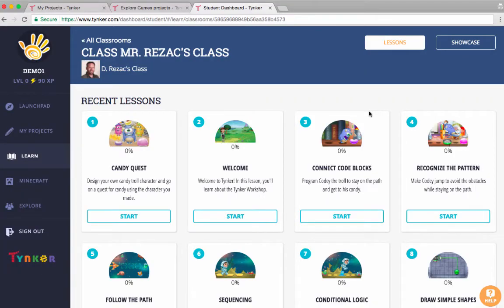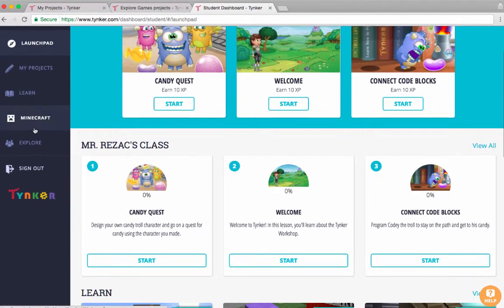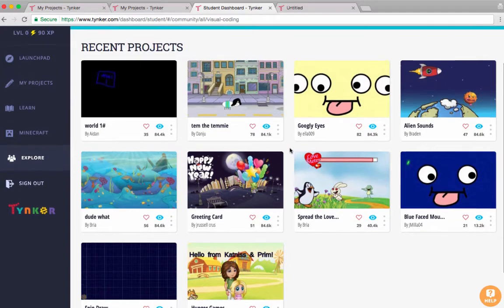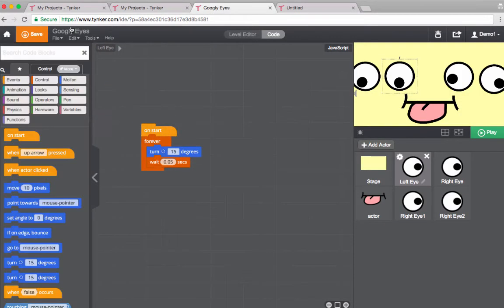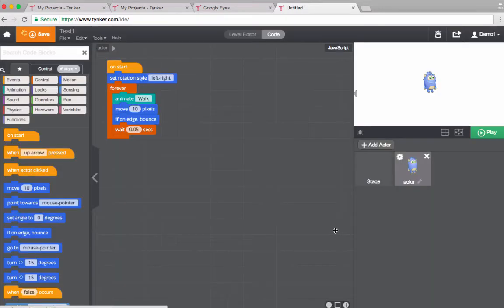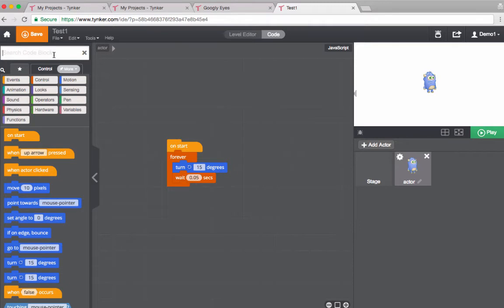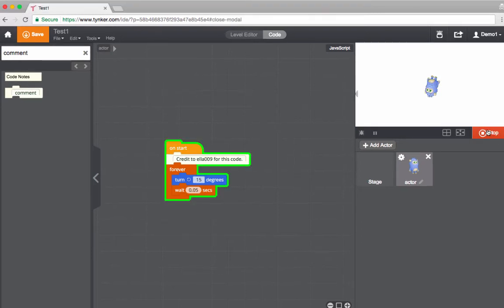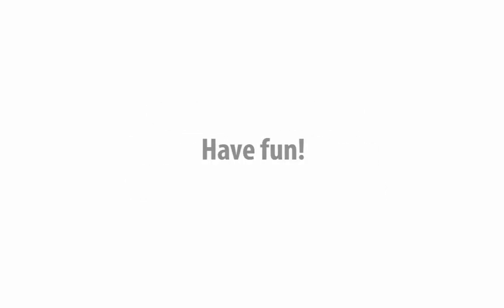Tynker Teacher Tip: Use Comment Blocks to Give Coders Credit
A great digital citizenship practice in coding, is to give credit when you use others' code. Here's how to do that in Tynker!